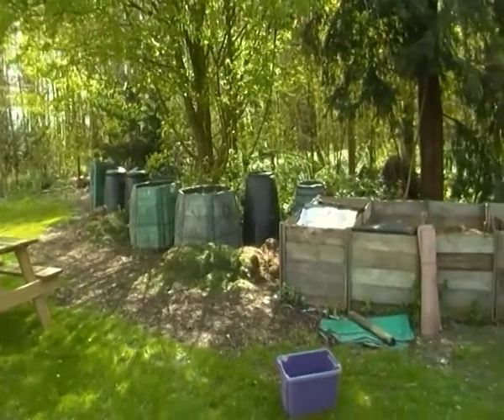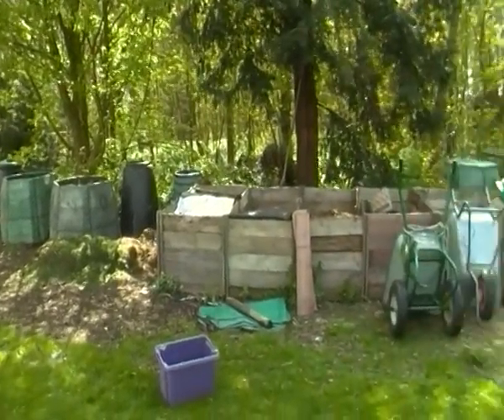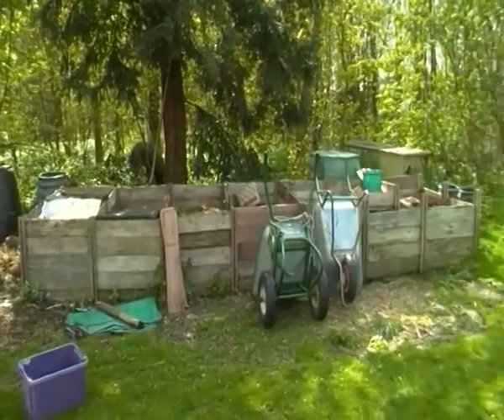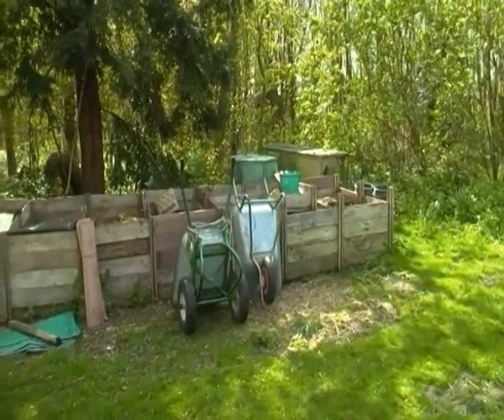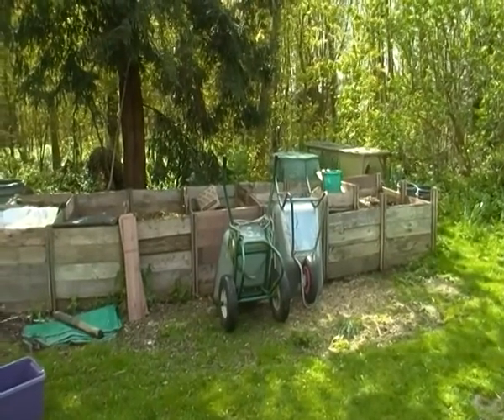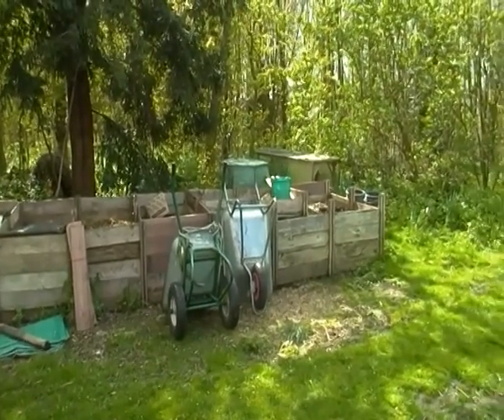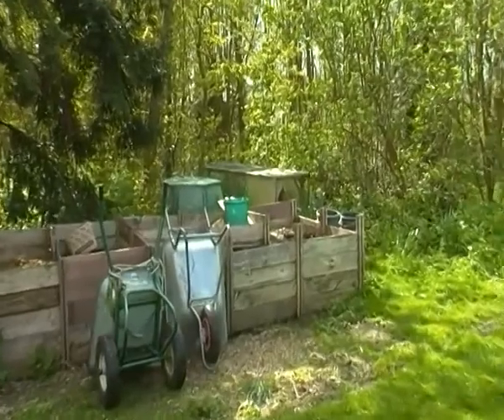By the compostbins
A short tour around the working compost area.